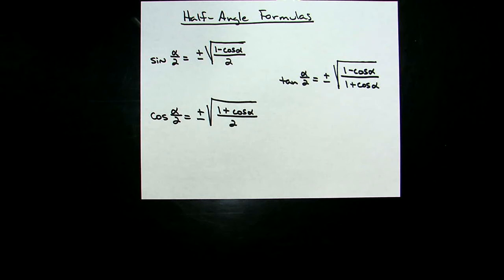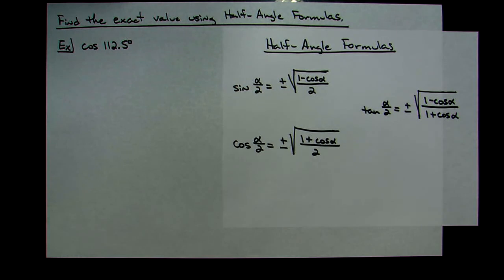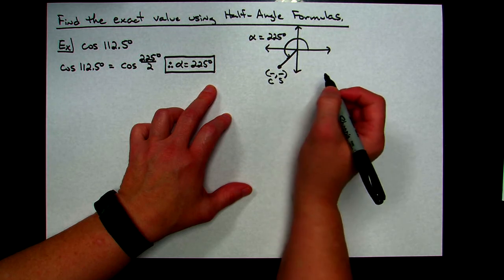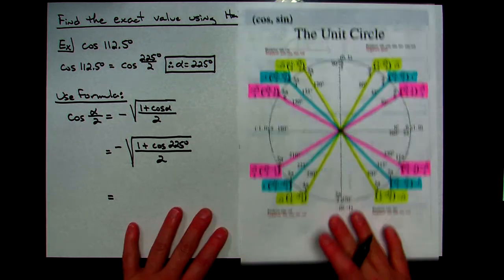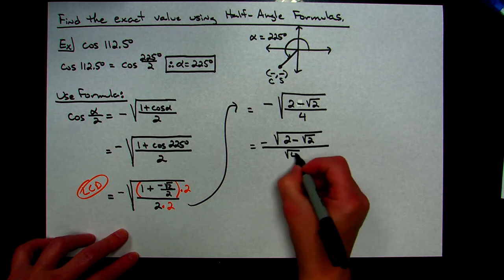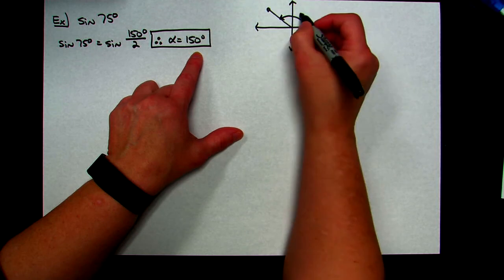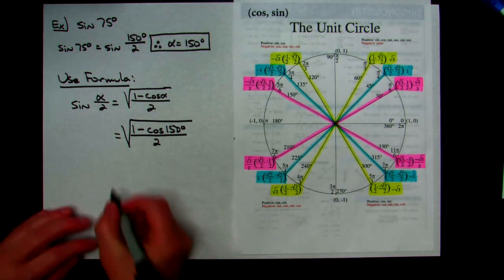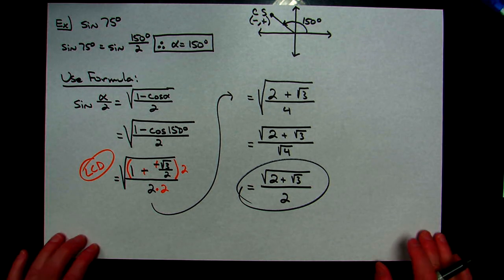Using the Half-Angle Formulas in Trig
This video goes through 3 examples on how to use the Half-Angle Formulas commonly found in trig.